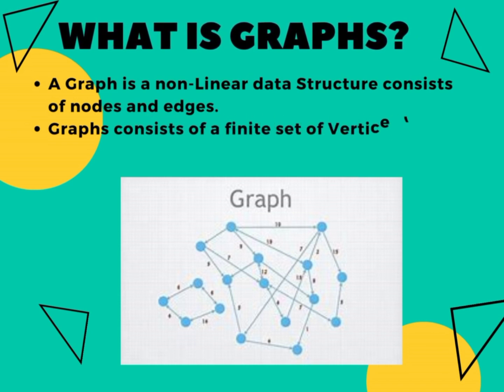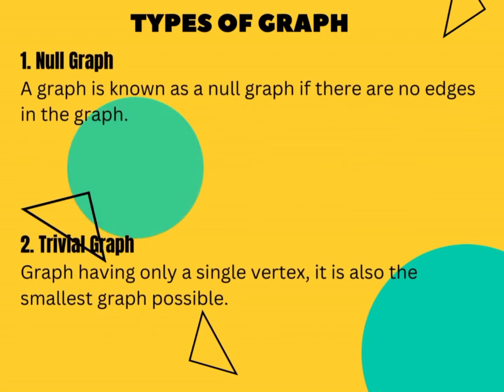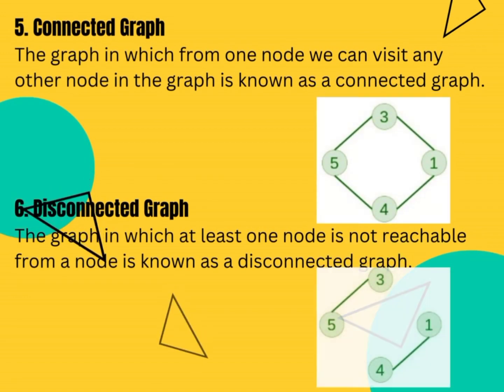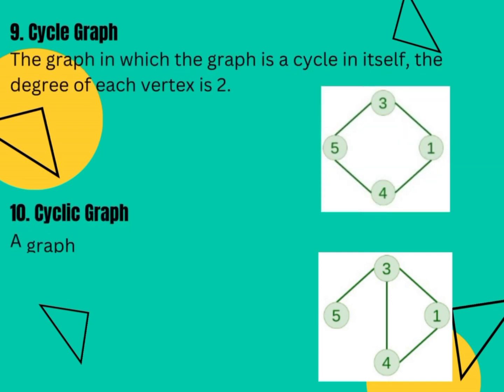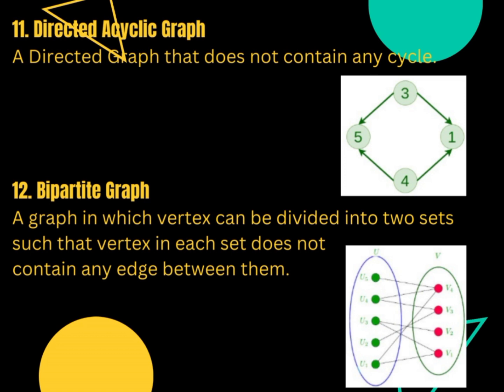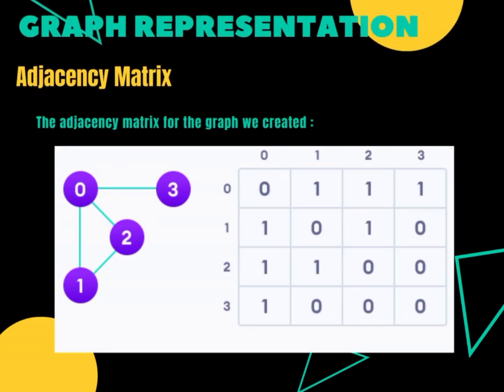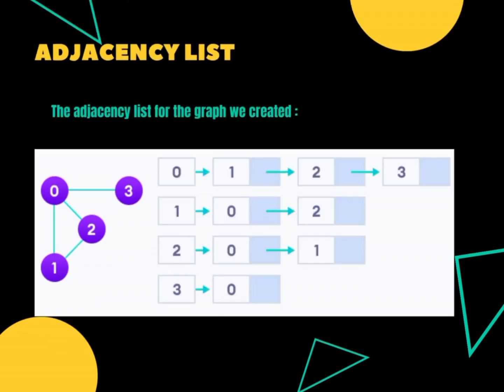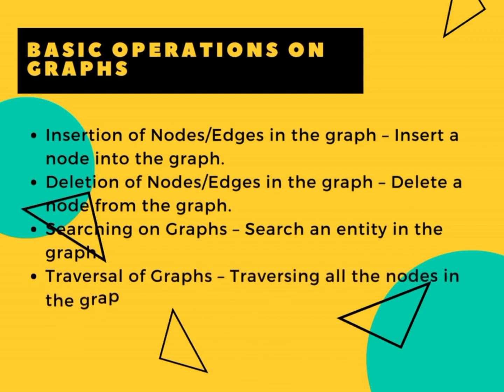Graph and its types by Nauman Nazir and Arbaz Khan